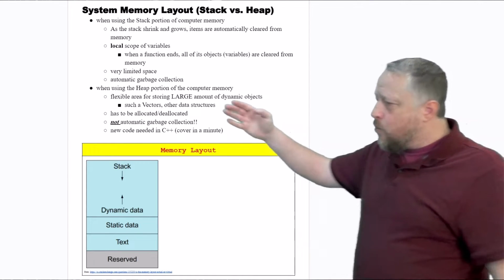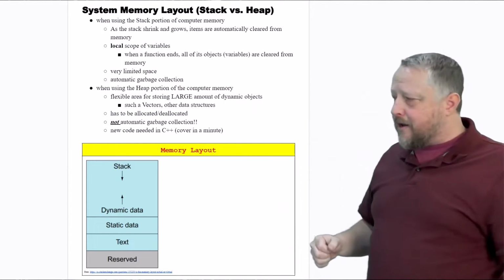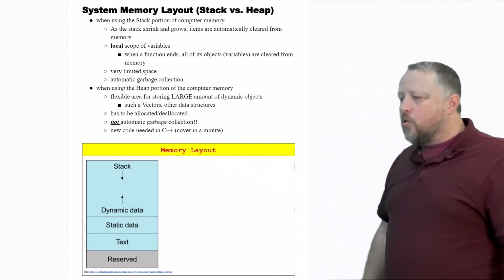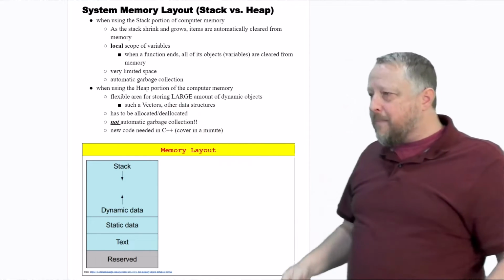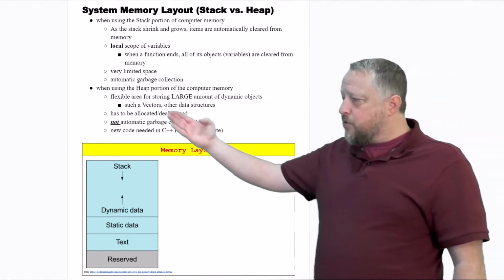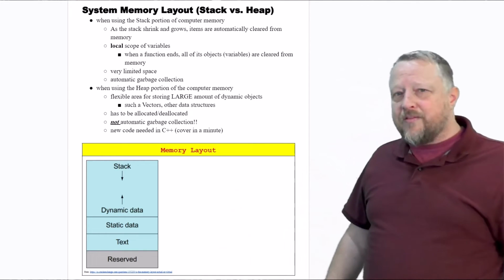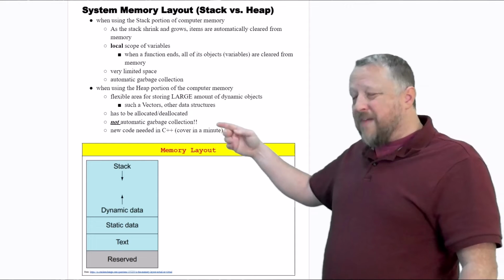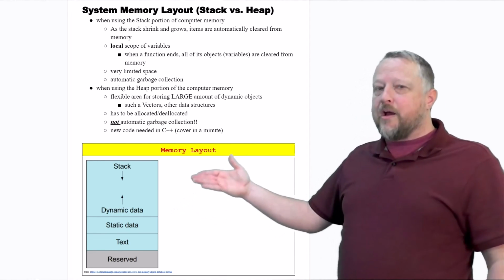3 - System Memory Layout (Stack vs. Heap)